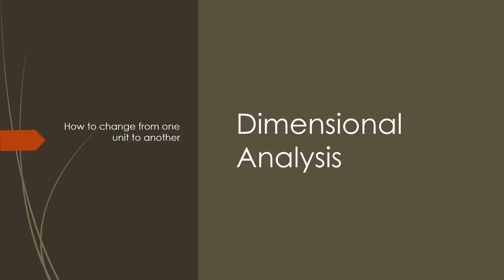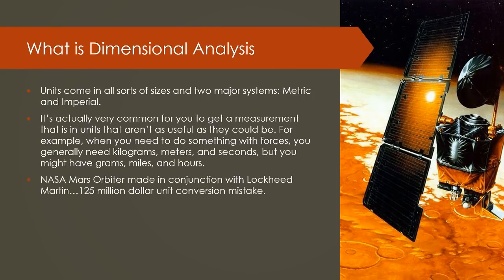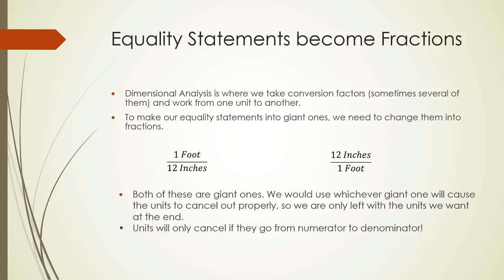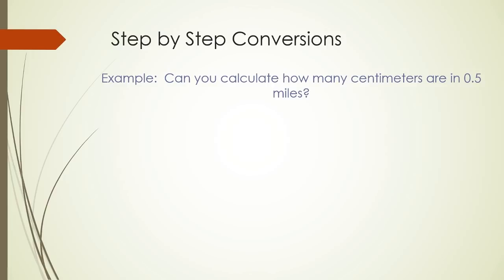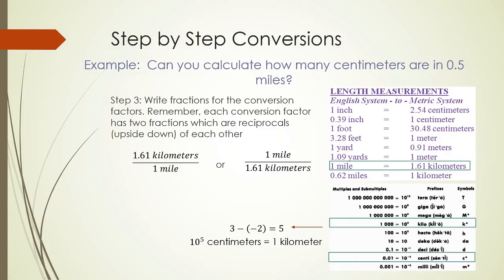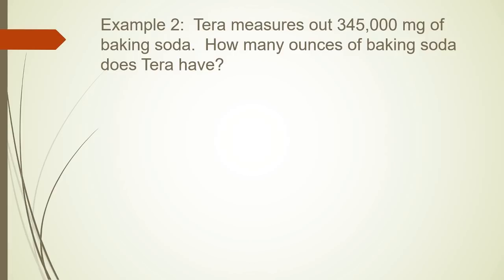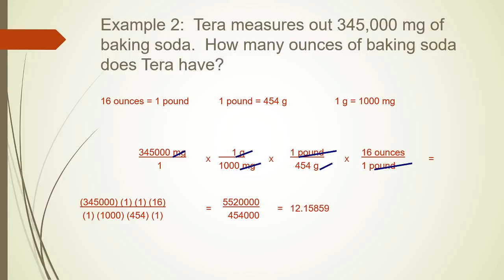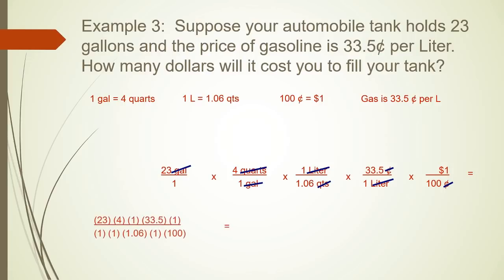Dimensional Analysis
How to convert units from one system to another.